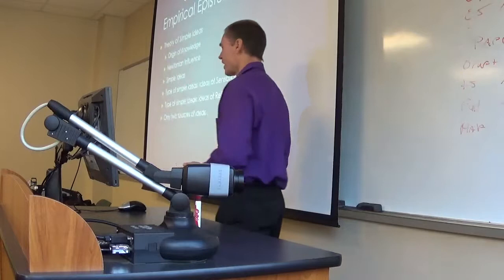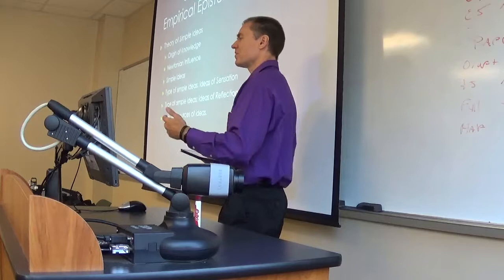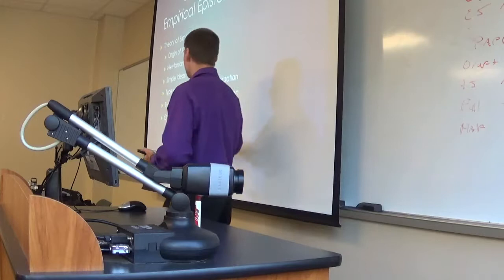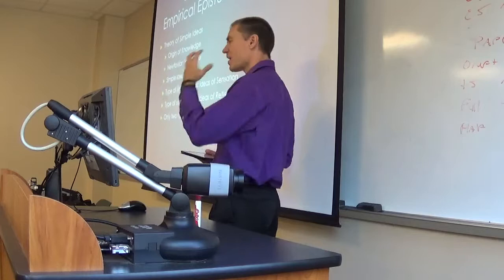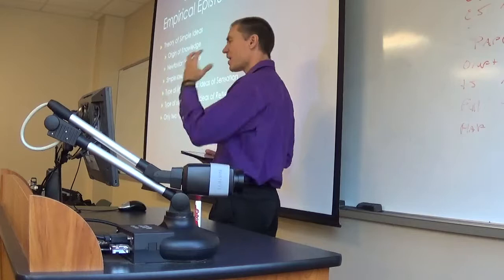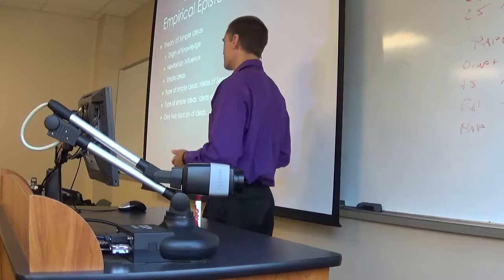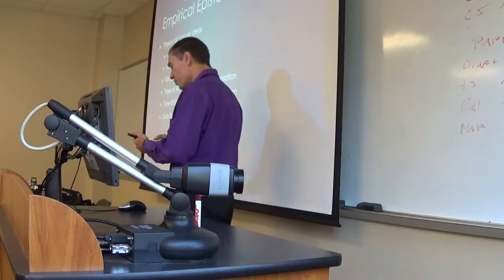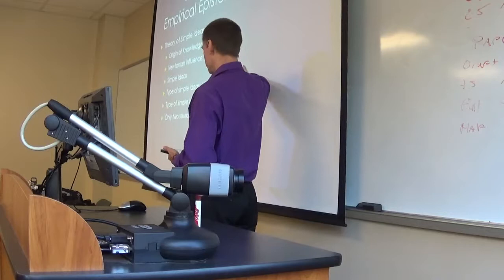Modern SP 2016 #17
This is the unedited video from the 3/3/2016 Modern Philosophy class. It covers John Locke's epistemology.